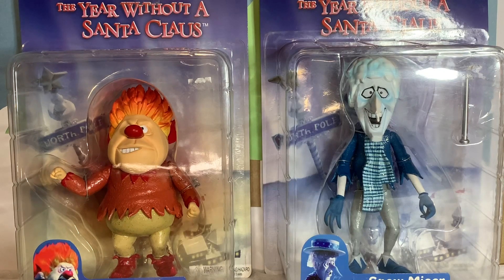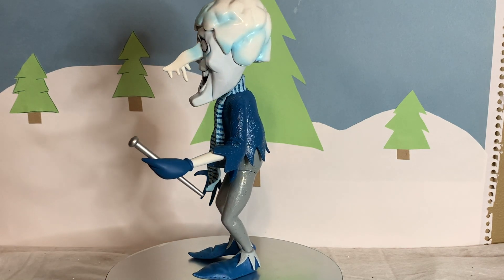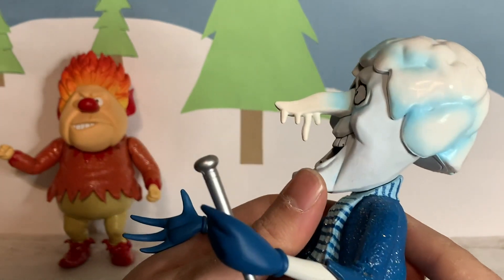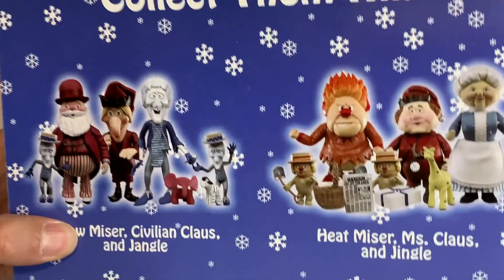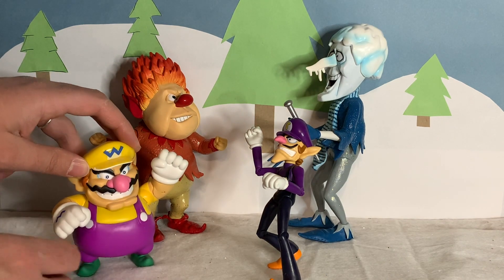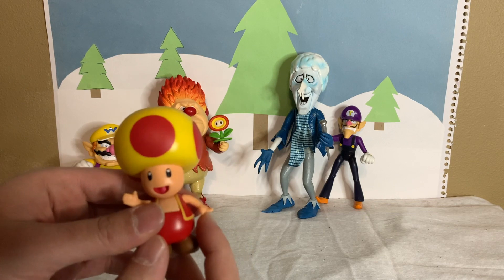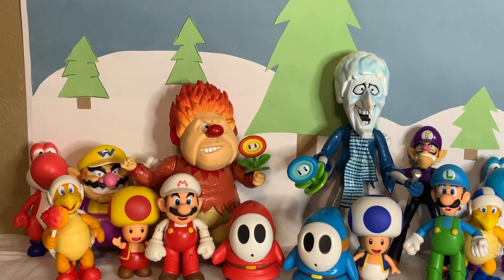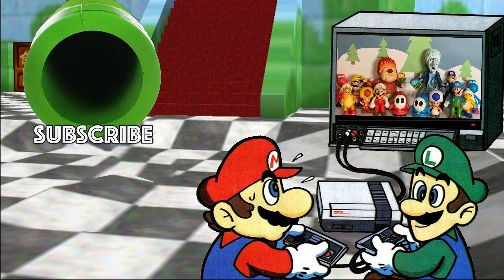Miser Bros. Figure Review! Plus Fire Toad!